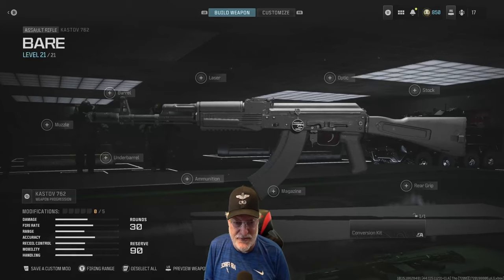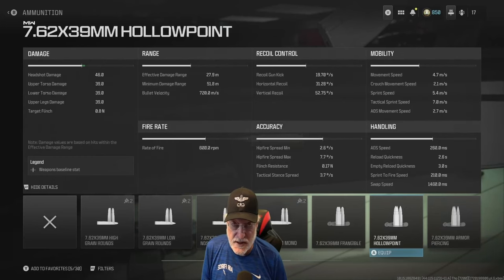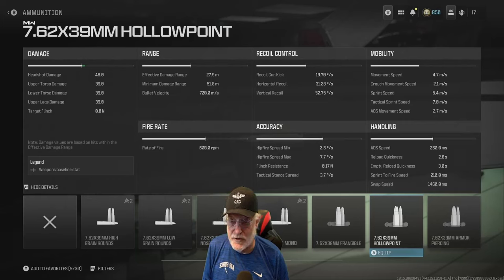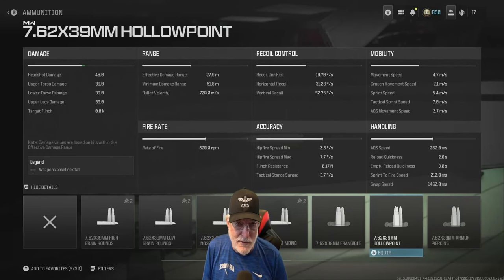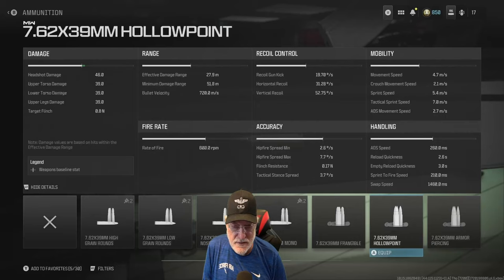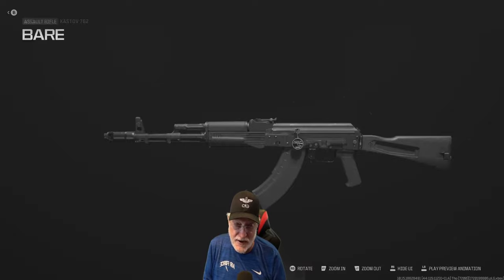Flying The Bare Bones OG Kastov 762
Wise To Mess With Factory Settings?